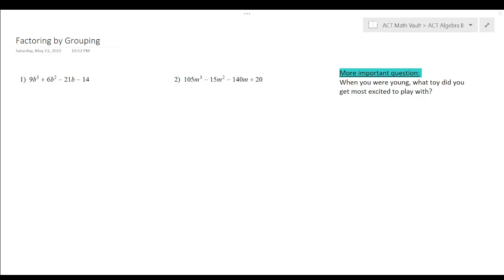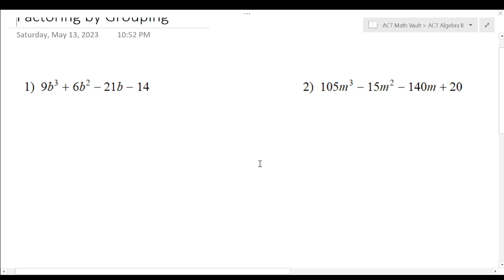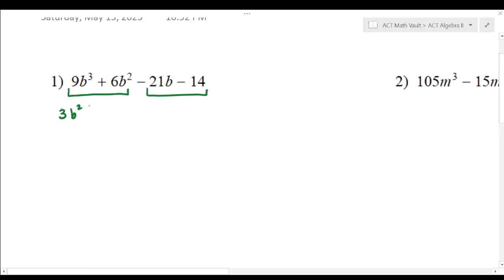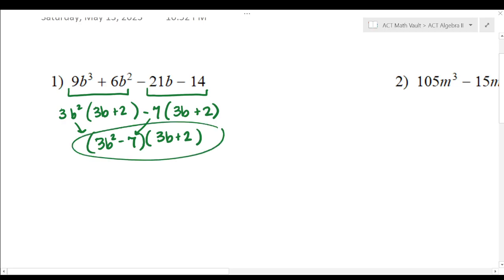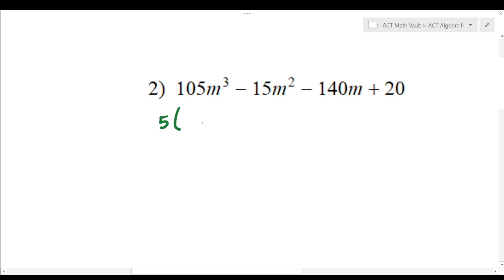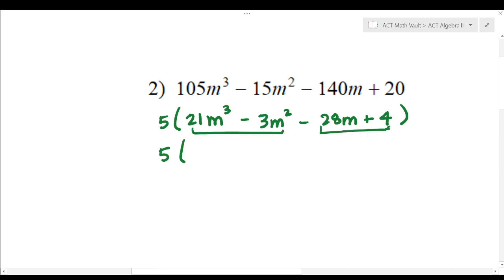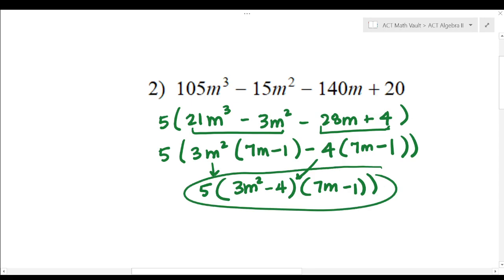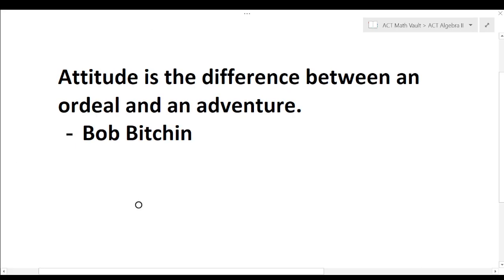How to factor by grouping quickly and simply! | ACT Prep | Algebra 2